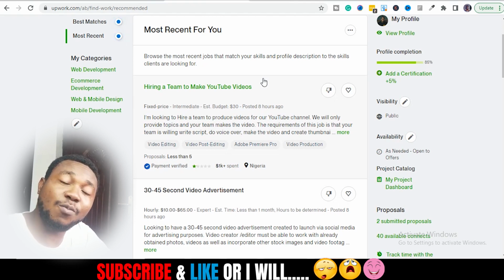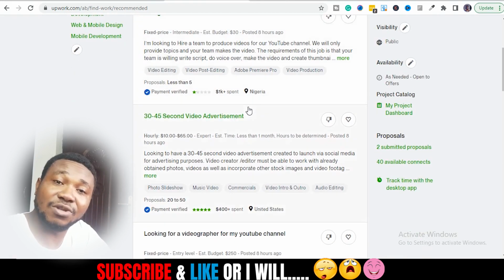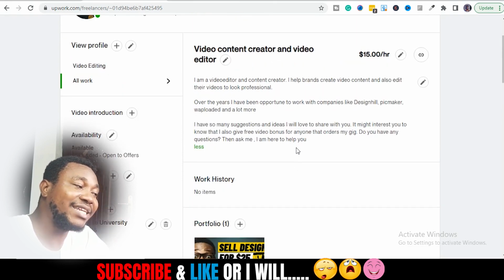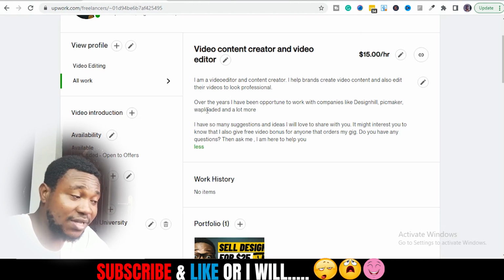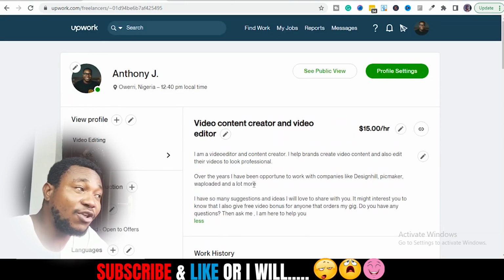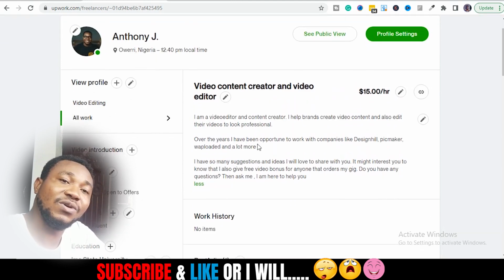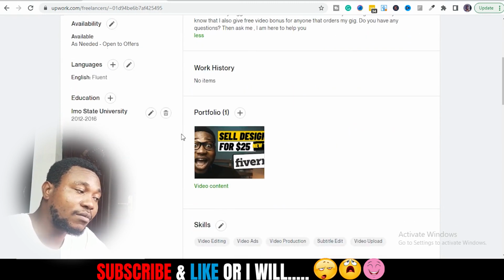How to get your Upwork profile Approved in 24 hours😲 (TESTED)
Today let's talk about how to get your Upwork profile Approved in 24 hours.
This upwork profile approval trick works everytime I tried it and It will definitely work for you, If you give it a chance.

Goodluck

✅ MY RECOMMENDATIONS 🥰